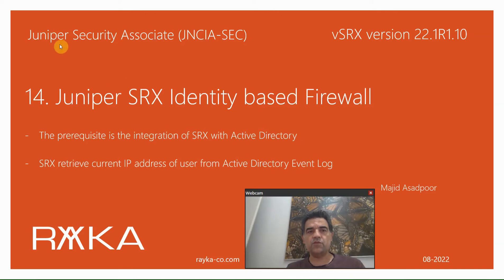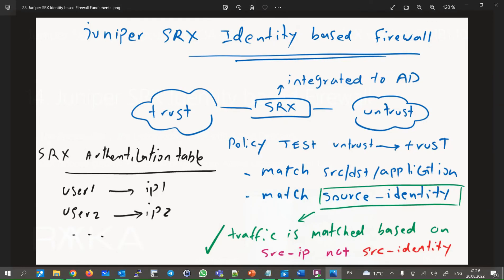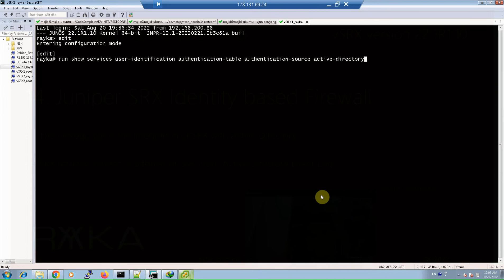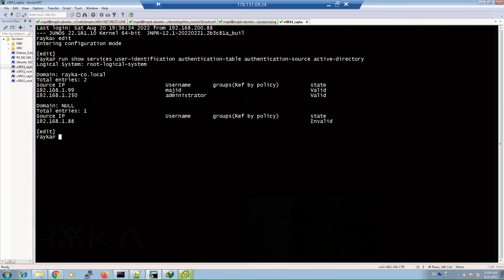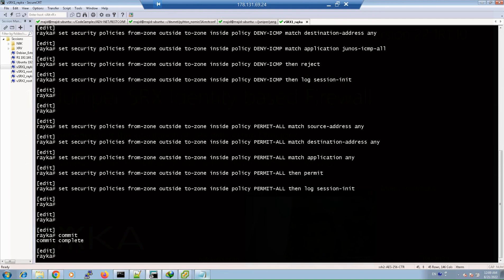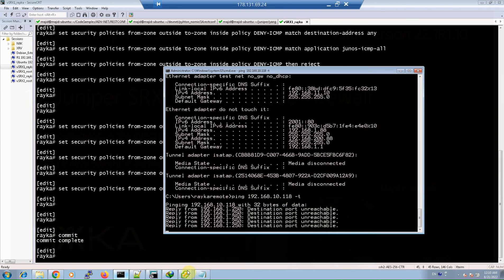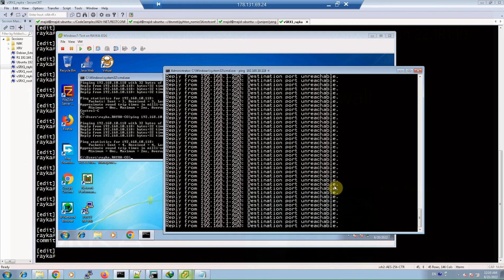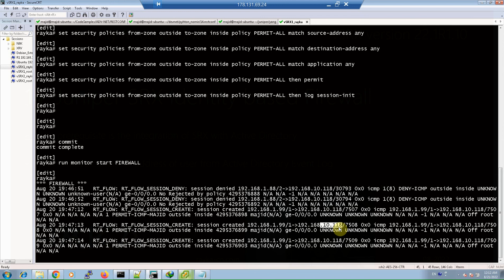14. Juniper SRX Identity based Firewall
full content in:
Juniper Ussr based Identity Firewall provide the capability to control traffic based on user name in addition to source IP address that we use normally.
As we have discussed in the previous section, user information and corresponding IP address is retrieved using LDAP and the Active Directory event log database..